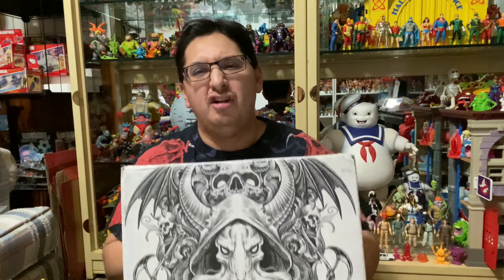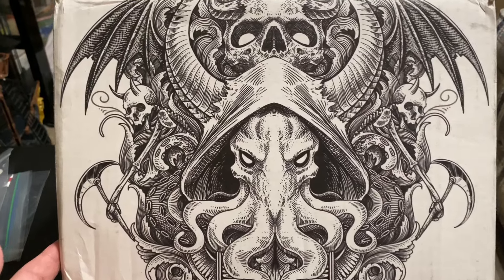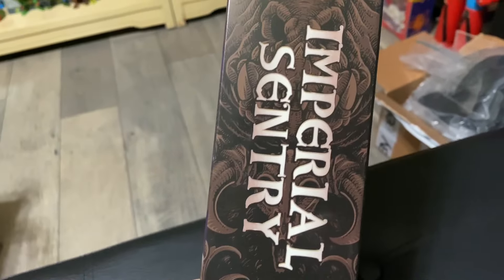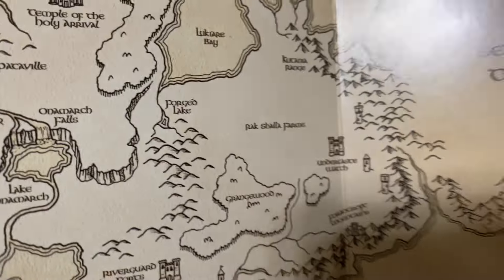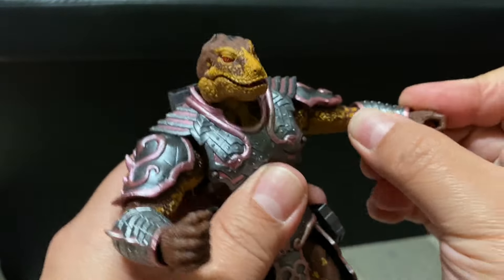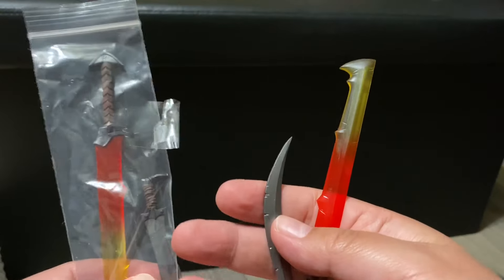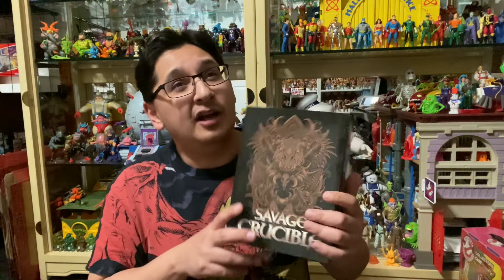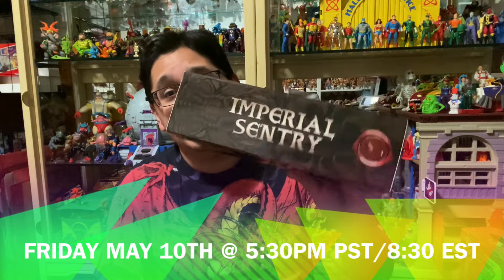Savage Crucible action figure Unboxing & Review | NEW Toy Line!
To enter Contest:
2. Comment your favorite Fanta toy line

Winner will be select live on
Friday May 10th @ 5:30pm pst\ 8:30pm est